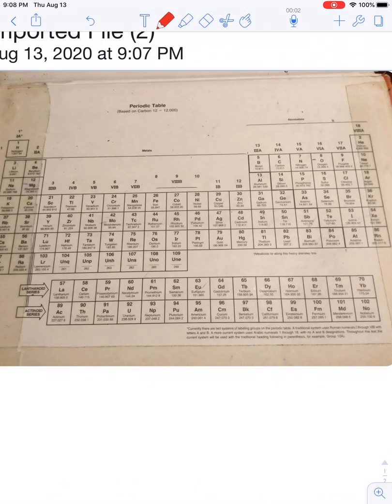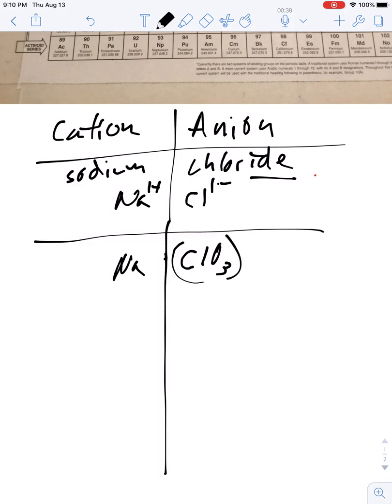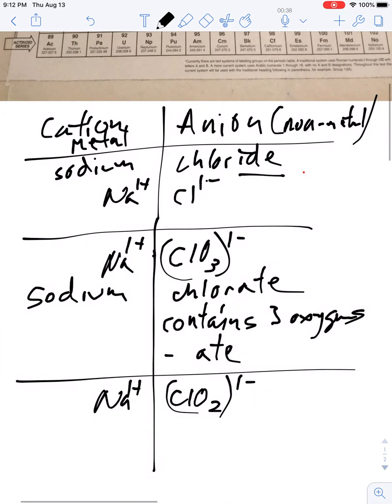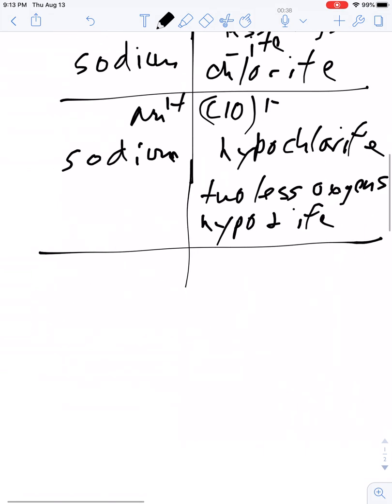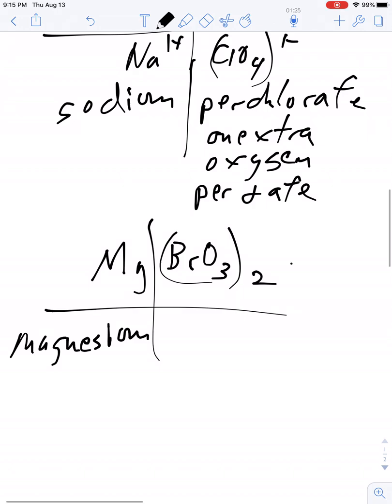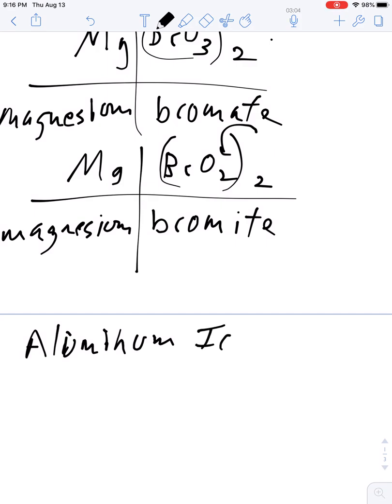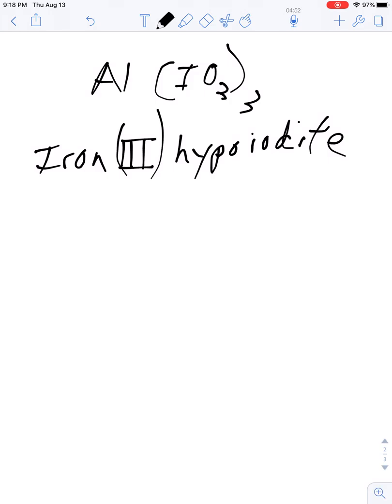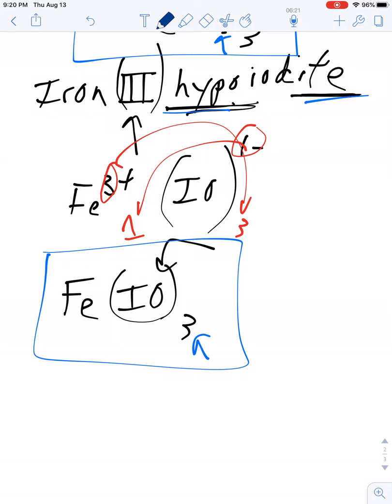polyatomicsvideo#3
I describe how to name polyatomic compounds